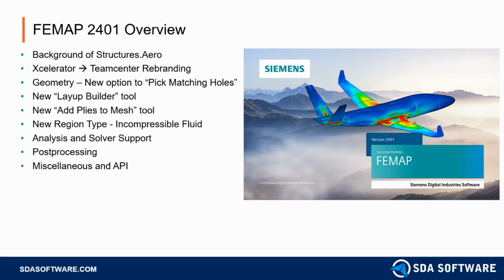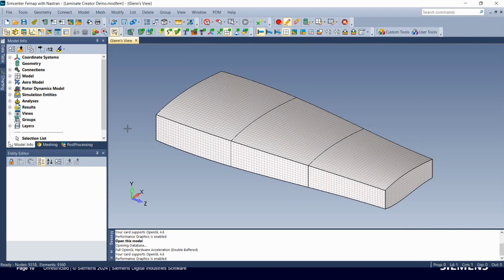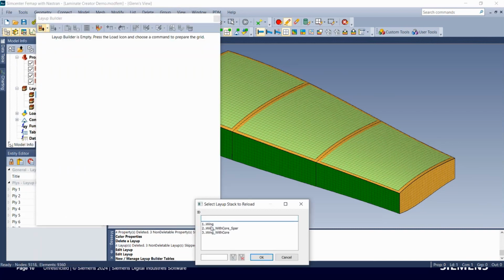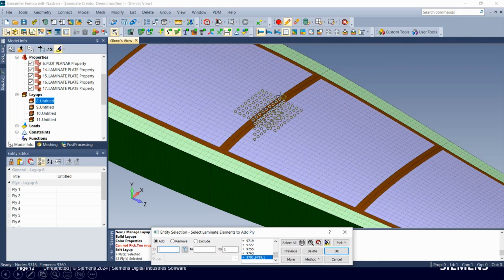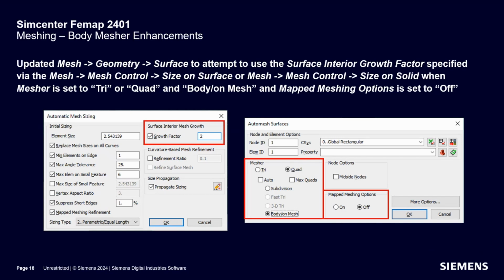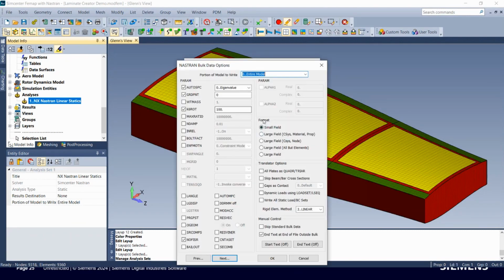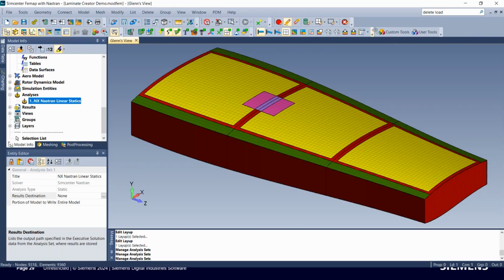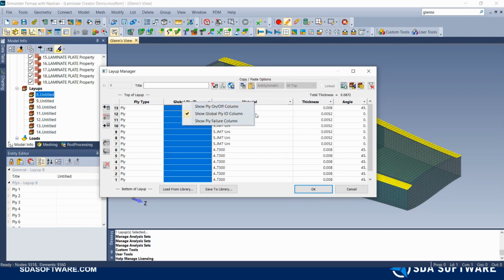What's New in Simcenter Femap 2401 Webinar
SDA Engineer Glenn Andrew presents this webinar to cover some of the exciting new changes in the lastest version of Simcenter Femap including:

-New Layup Builder - a faster way to generate multiple layups and properties at once
-"Add Plies to Mesh" Tool
-Entity Editor Improvements
-Miscellaneous Meshing, Graphics, and License Management Improvements